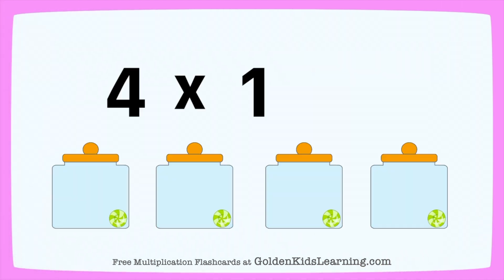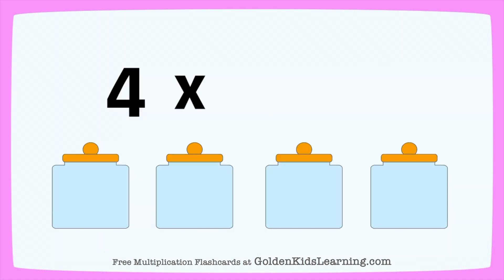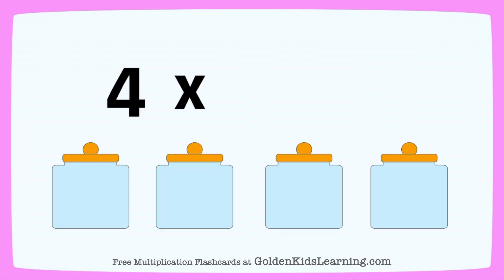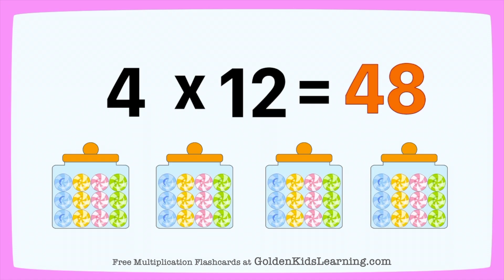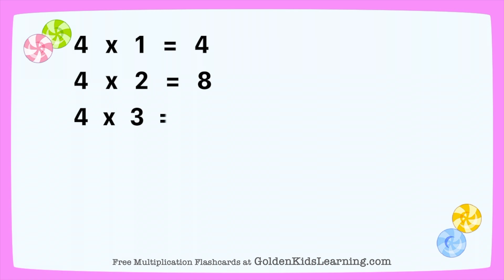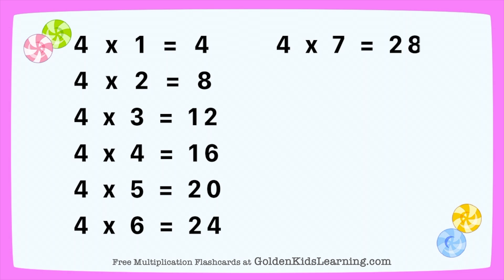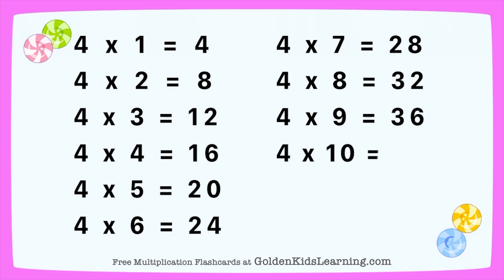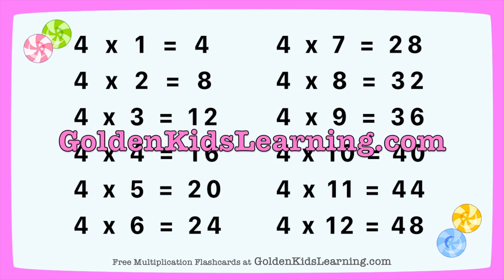Multiply by 4 | Learn Multiplication Concept | Times 4 Table | Golden Kids Learning